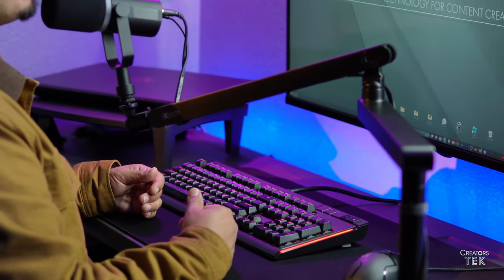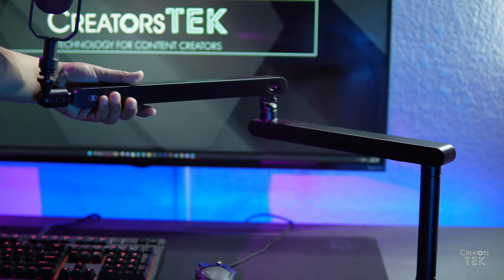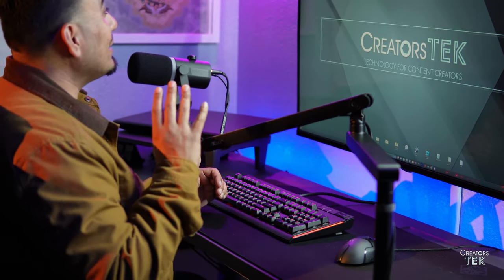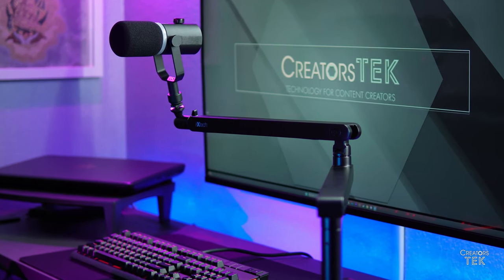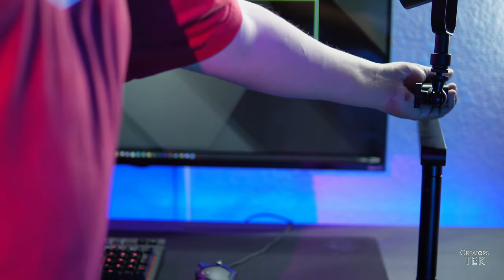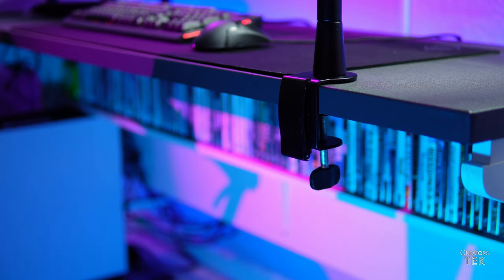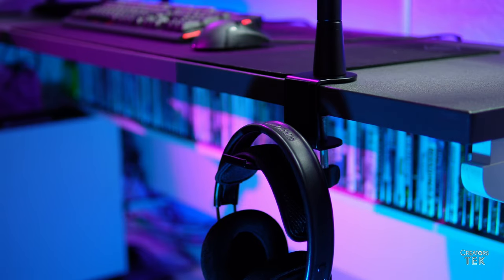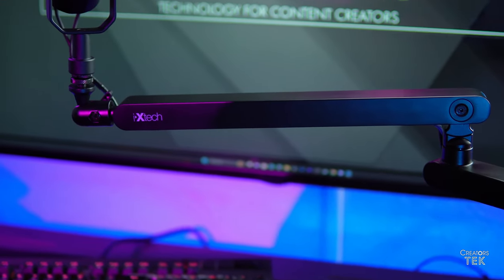Best Budget Low Profile Boom Arm Review | Lizard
Low Profile Design: The mic arm desk mount uses a low profile design so you can use it from under your monitor and offers an adjustable height from 5.7" to 27.8". We also include a detachable rise column to offer more height making it ideal for any setup

Sturdy And Stable Build: Our desk microphone stand boom arm is made using sturdy metal to offer more stability and durable enough to provide long term use. It’s resistant to rust and corrosion as well as featuring an anti-torsion construction for everyday use

Rotatable And Adjustable: The low profile boom arm for microphone is fully adjustable and offers a 360° swivel for the microphone so you can speak, sing, and record at a comfortable angle. The adjustable head and joint allow you to get the position of the mic just right every time

Easy To organize And Use: This desk stand microphone boom arm uses a clamp installation so you can easily mount it on a wide range of desks. It features a built-in cable organizer so you can reduce clutter on your desk and keep cables neatly out of sight

Versatile And Multi-Purpose: The low profile mic arm features a 3/8" mount to provide a suitable fit for most streaming and podcast microphones. In addition, a 5/8" adapter is also available in the box content. Our desk mic stand is ideal for video recording, radio broadcasting, game streaming, online meetings, and much more whether at home or the office.